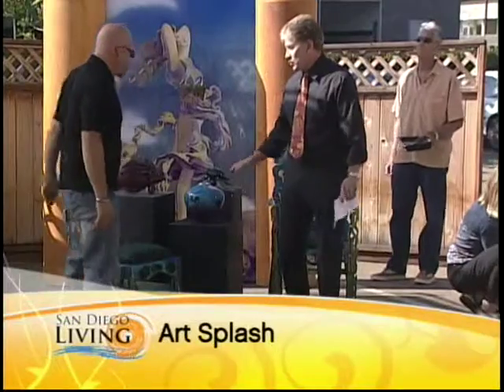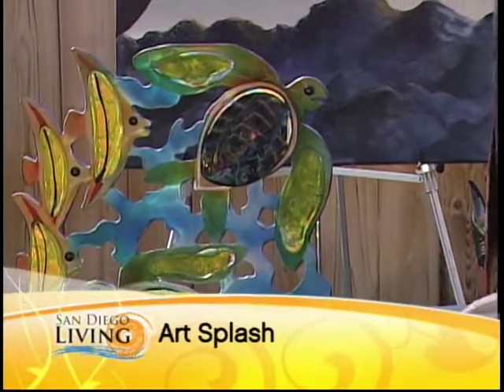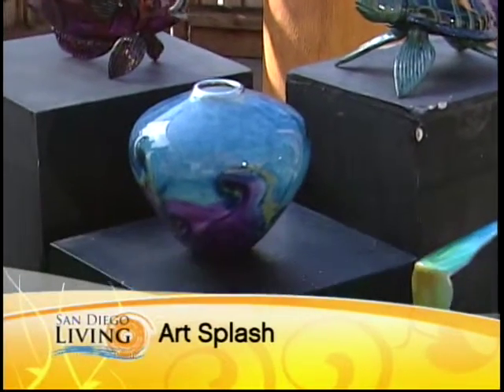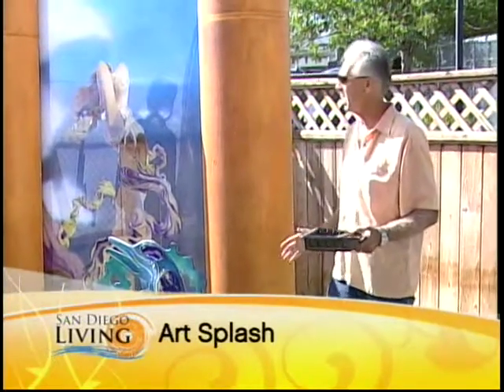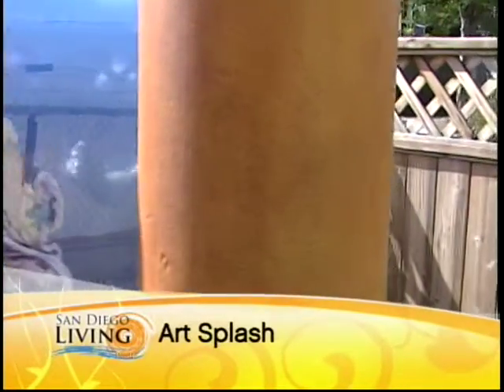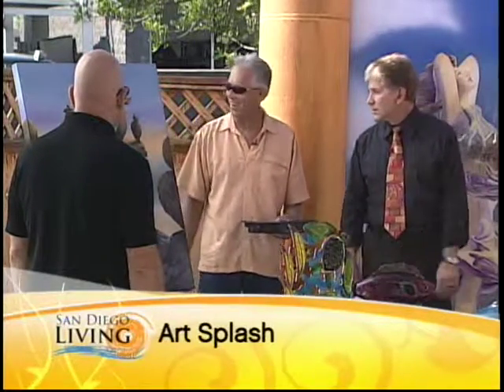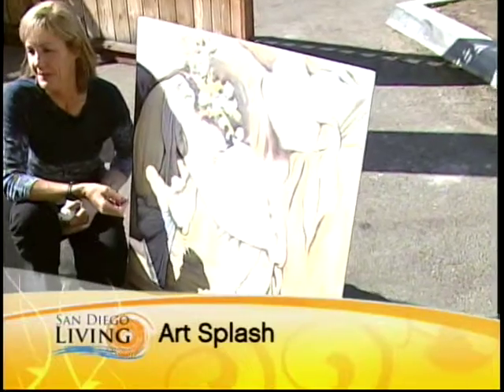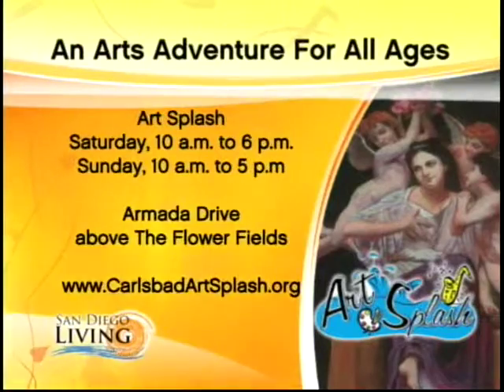James Stone Art Splash San Diego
James Stone of Stone and Glass circa 2008 sharing some of our favorite glass and metal sea life chairs and hand blown turtles.